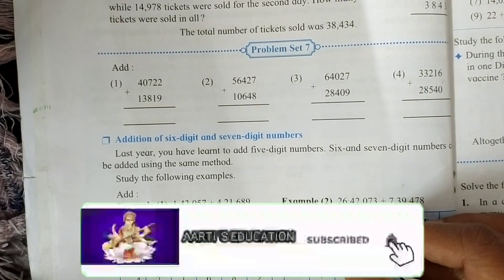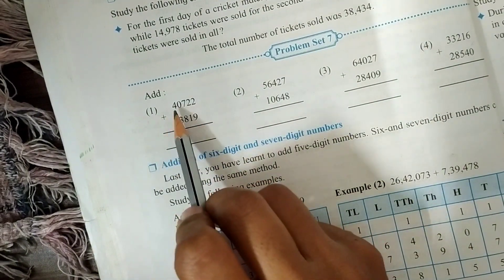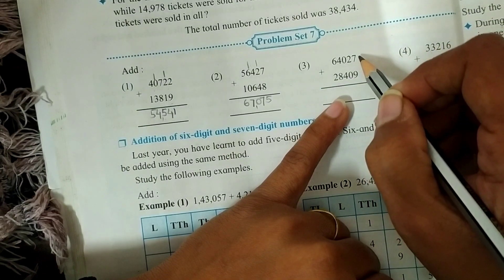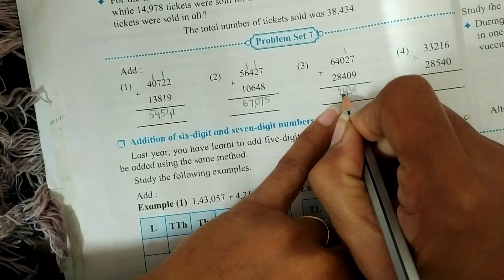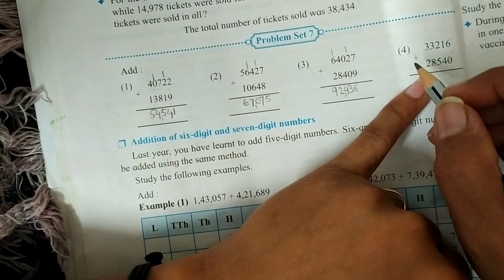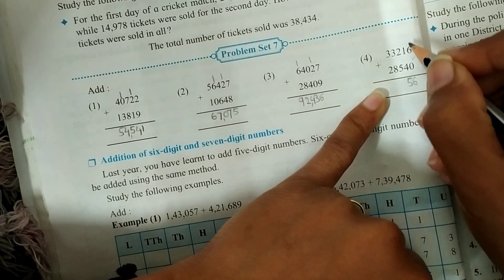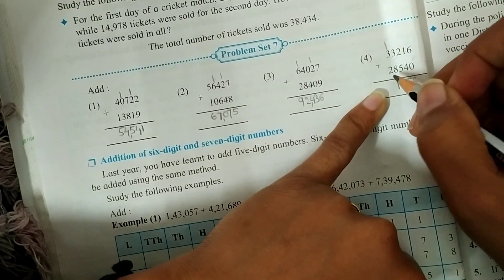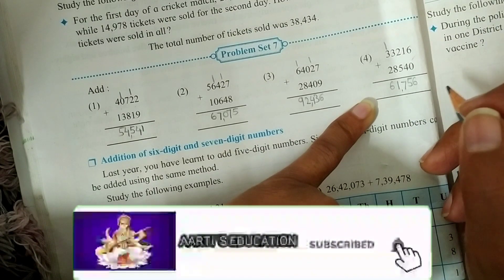5th std maths।problem set 7।addition। problem set 7std5।class 5 maths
Solution of problem set 7 for class 5